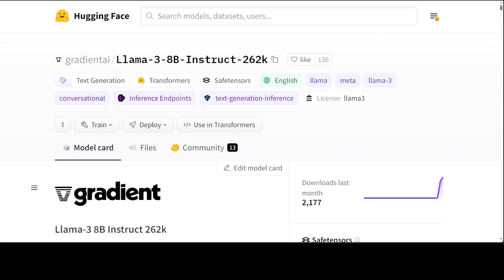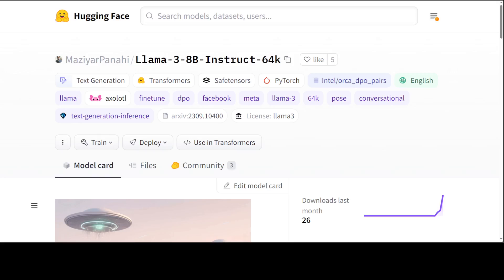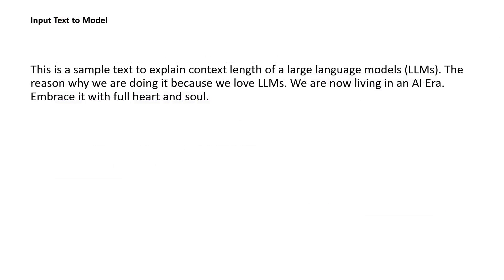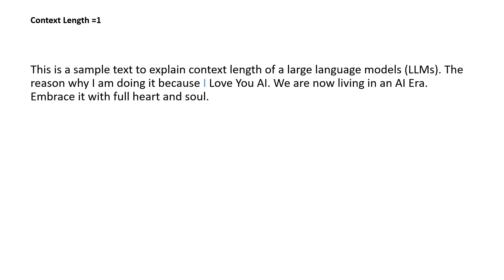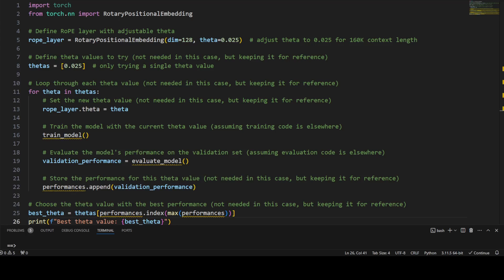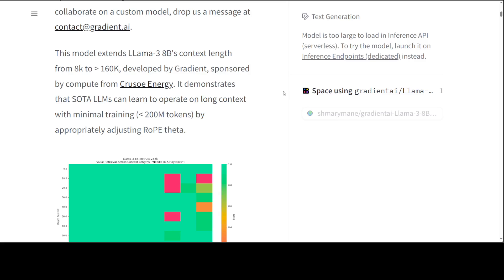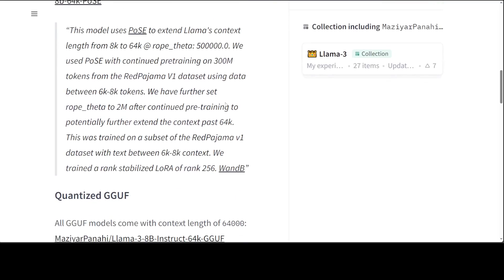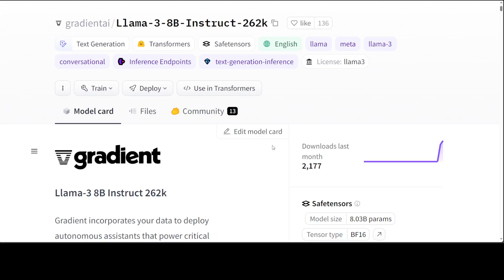How Context Length of LLM is Increased by Adjusting RoPE Theta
This video explains the concepts behind the process of extending context length of a model by adjusting RoPE Theta.